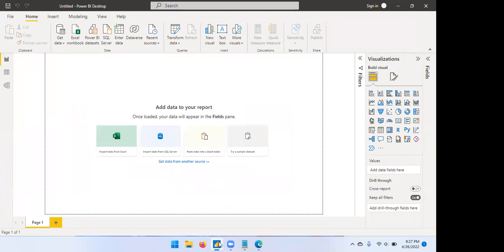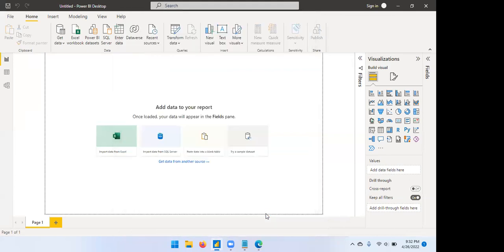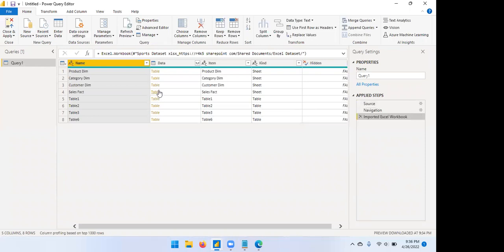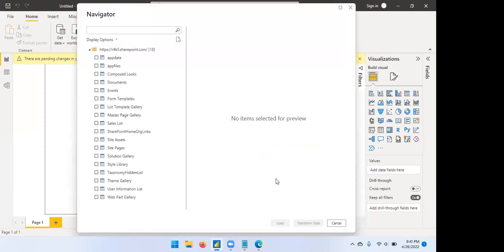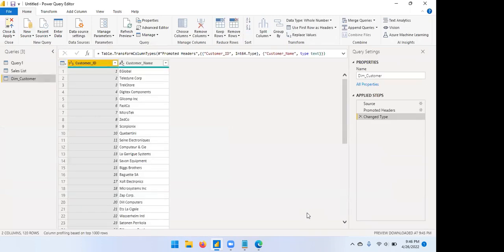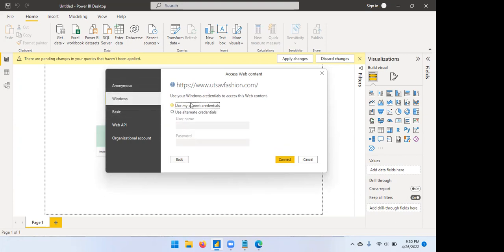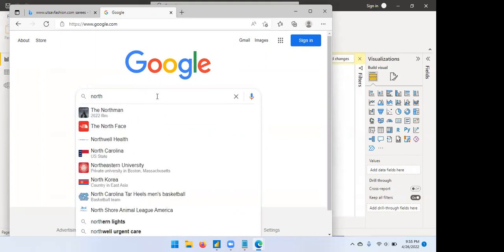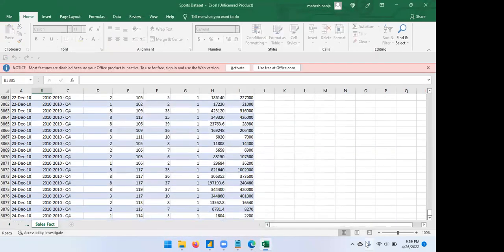Power BI Training - Connecting to Different Data Sources in Power BI by Student Kalpana